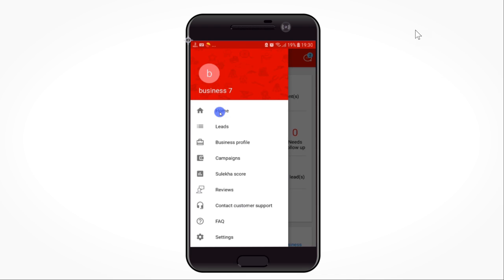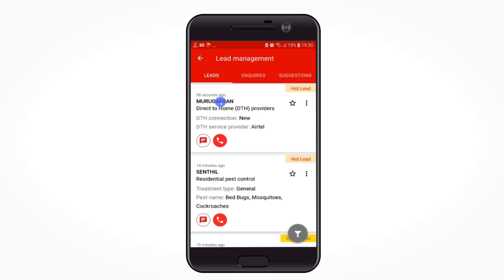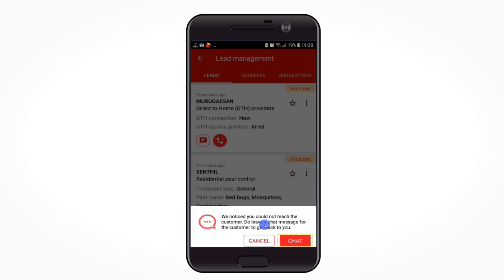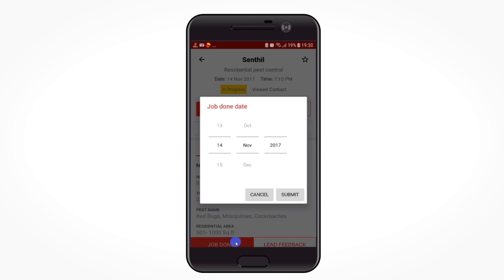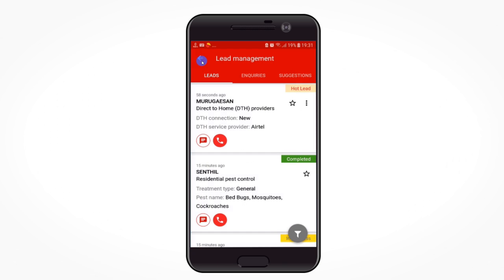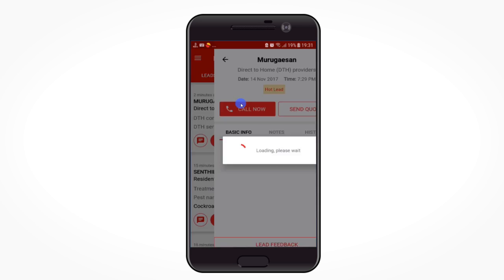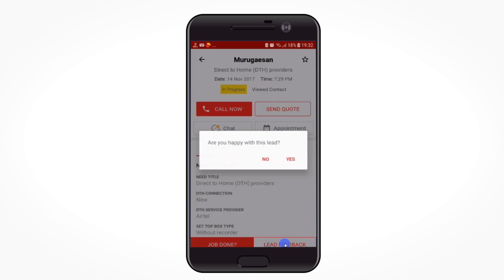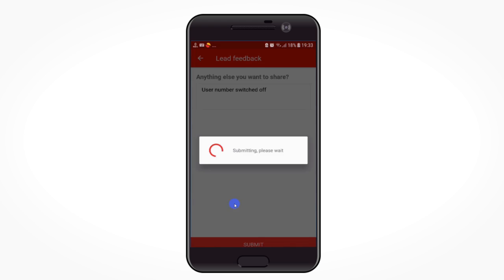How to manage your leads using Sulekha Business App (English)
Wondering what to do after receiving a lead?

Don’t worry! Just follow the simple steps explained in the video to convert leads faster and maximize your return on investment with Sulekha!